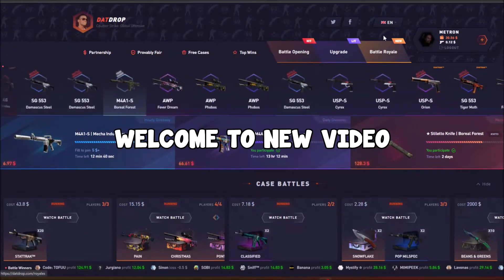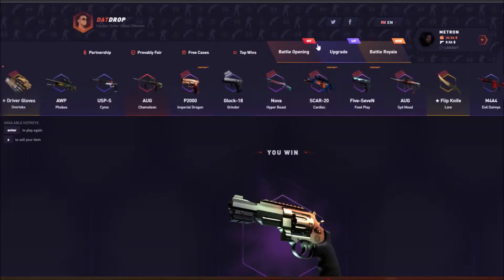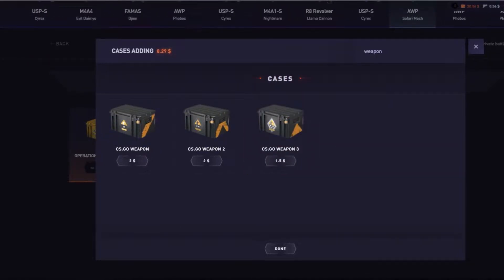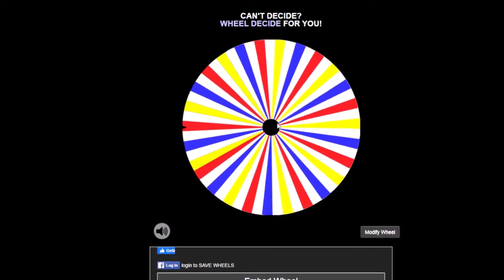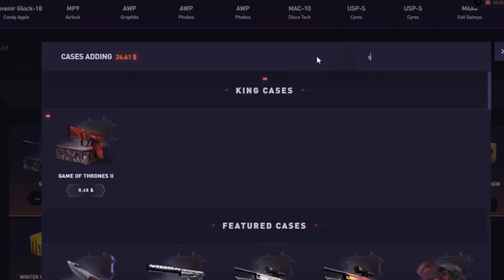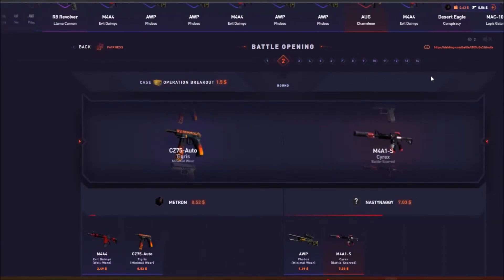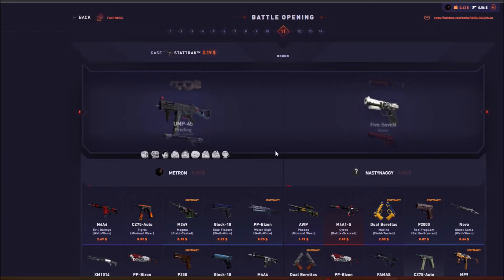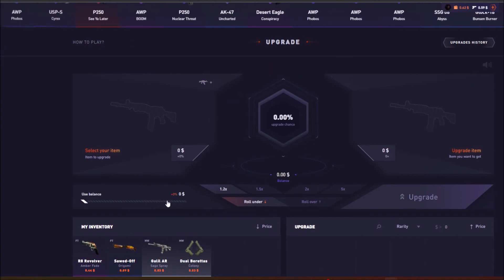I LET A WHEEL DECIDE MY ALL IN DATDROP BATTLE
ALWAYS MAKE SURE TO GAMBLE RESPONISBLY